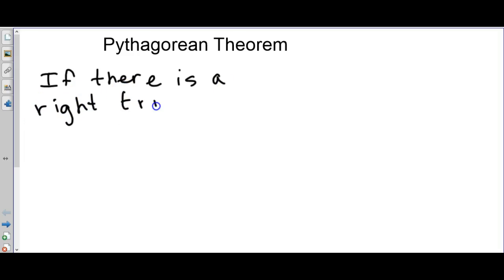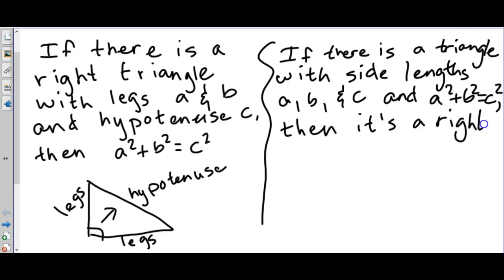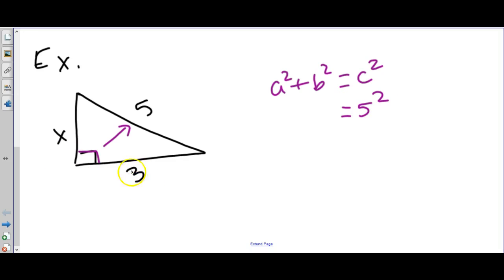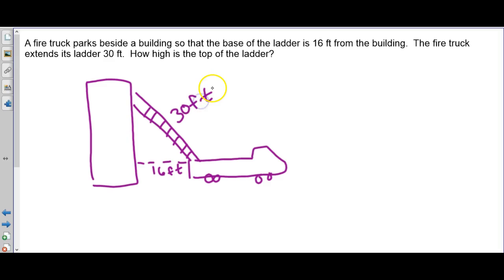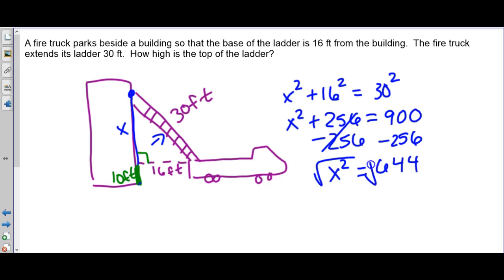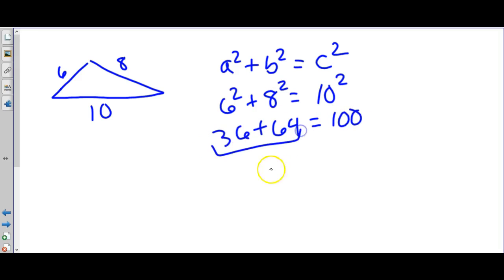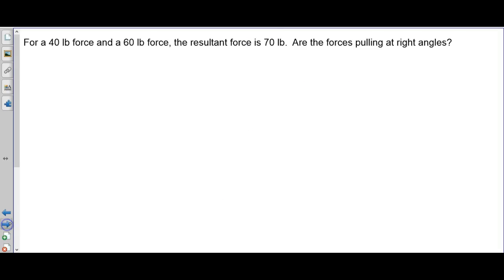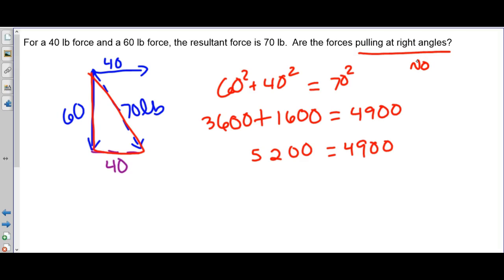Algebra 1 Q1 - The Pythagorean Theorem